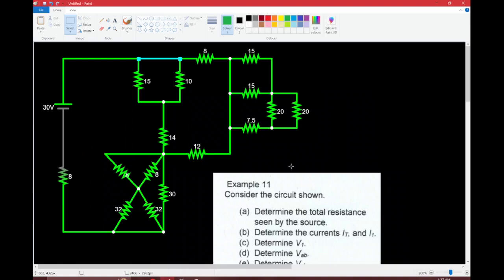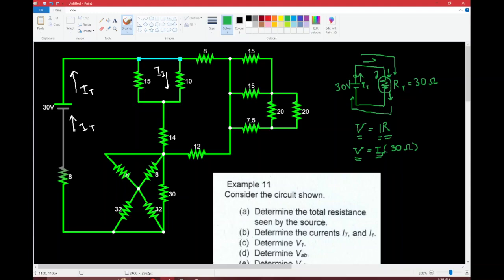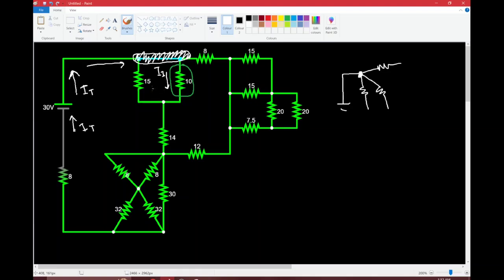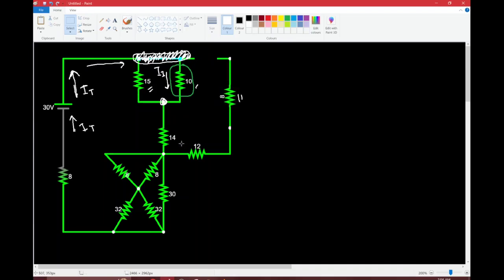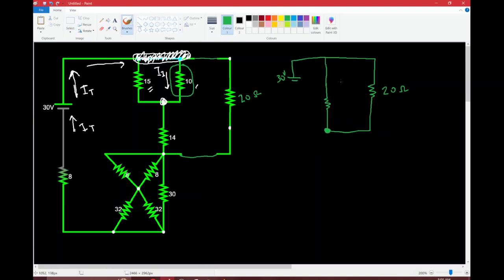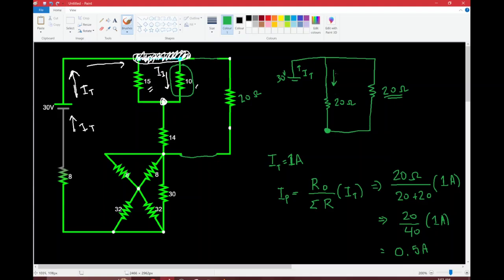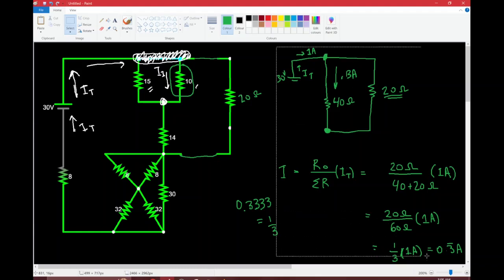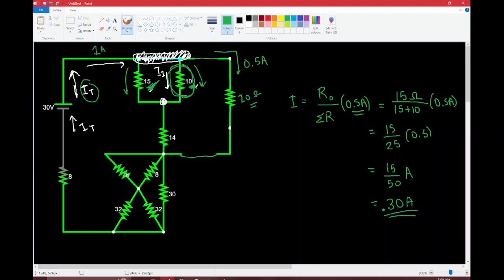electrical engineering midterm review | Question 11 | part 2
McMaster Electrical Engineering PHYSICS 1E03, I think